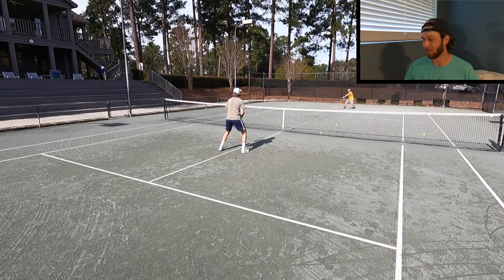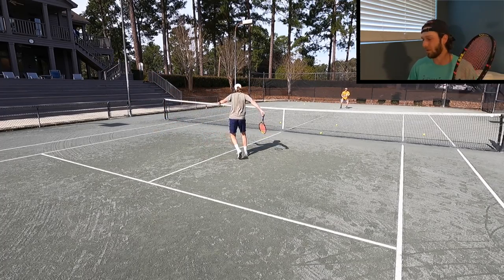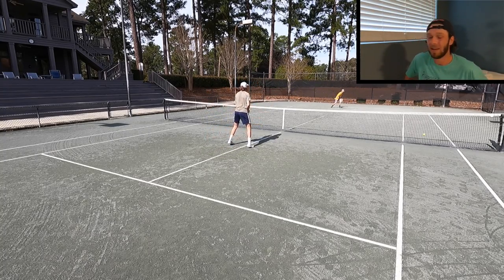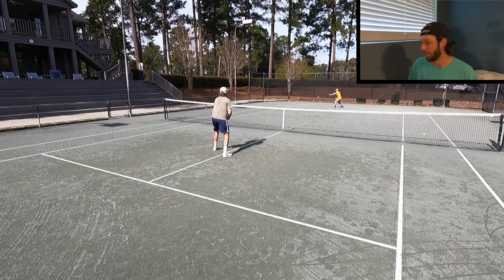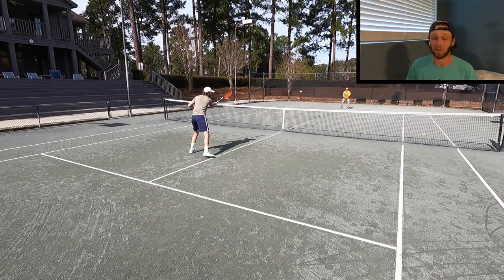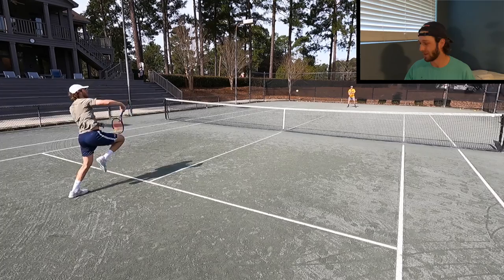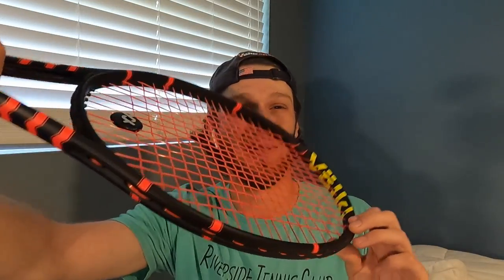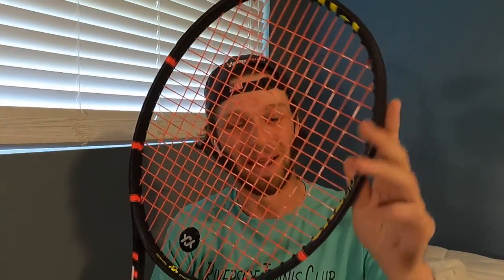Volkl C10 EVO Review! You HAVE to try this racquet! (It's AMAZING!!)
I cannot state clearly how amazing this frame truly is! If you're in the market for a 98 frame, you have to give this thing a try. It is a truly awesome frame that has gotten bad coverage online. More people need to be playing with Volkl!!